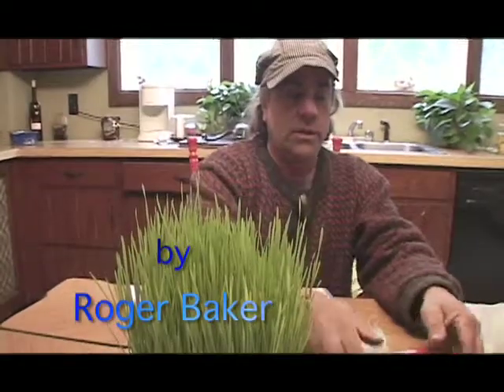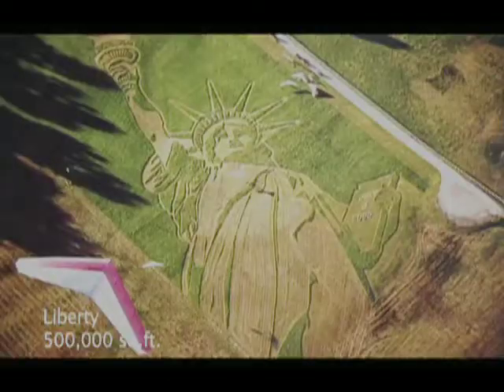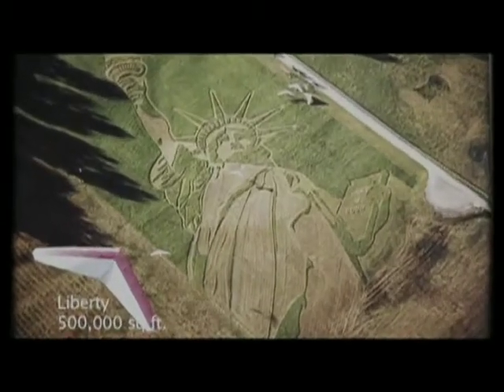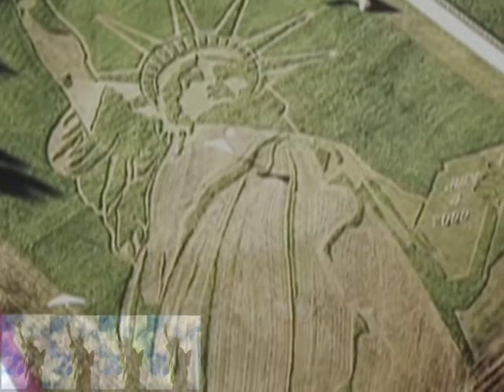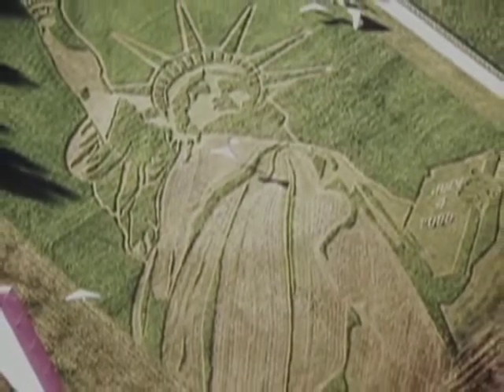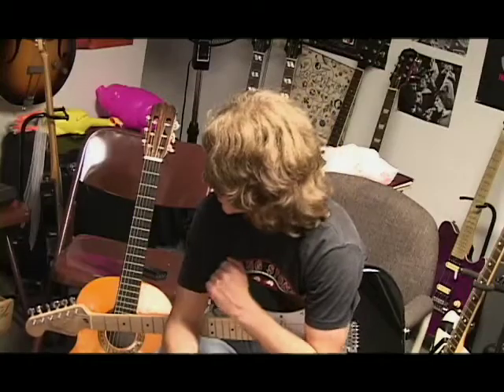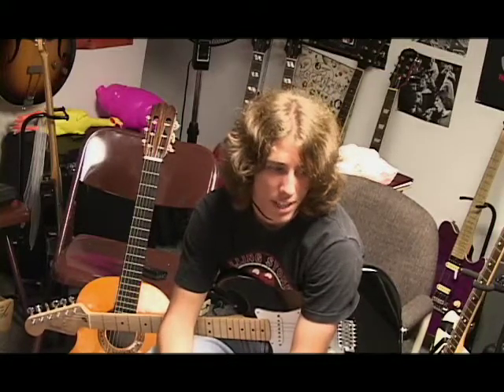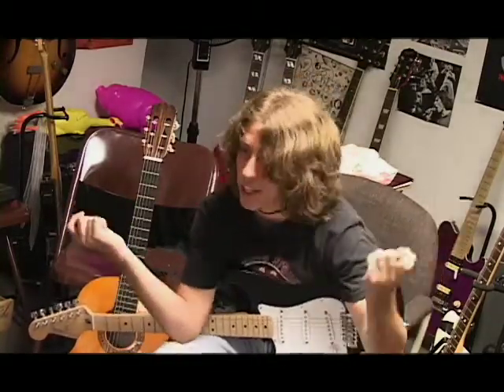Extreme Artist H 264 for iPod iPhone 640x480